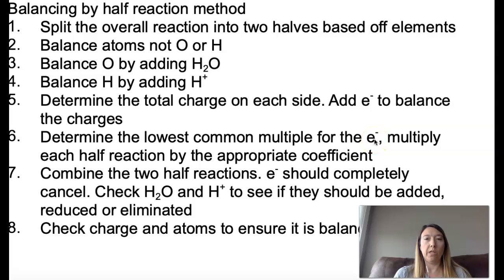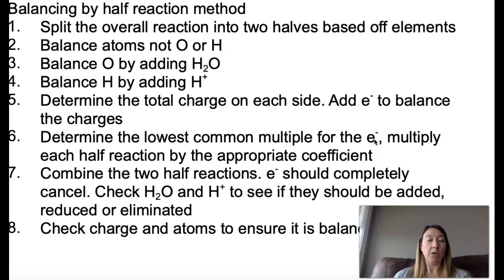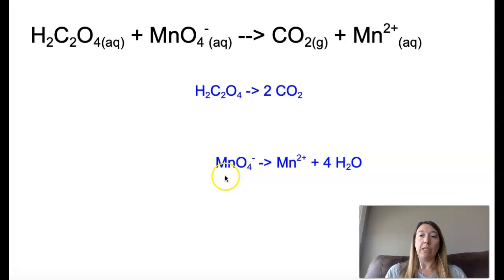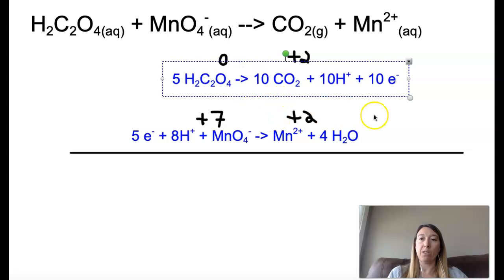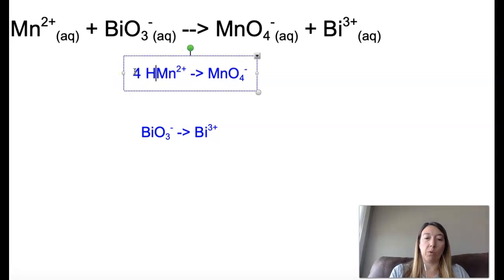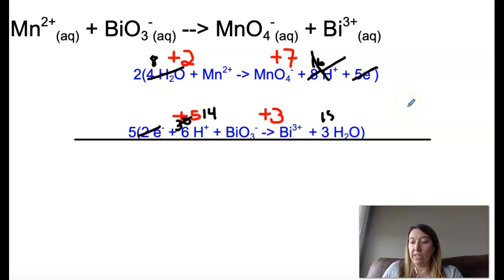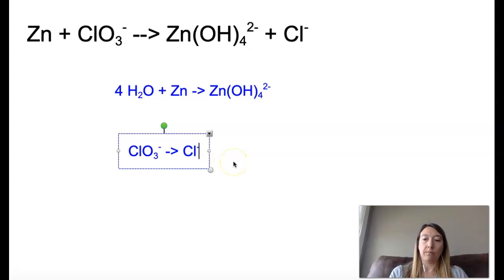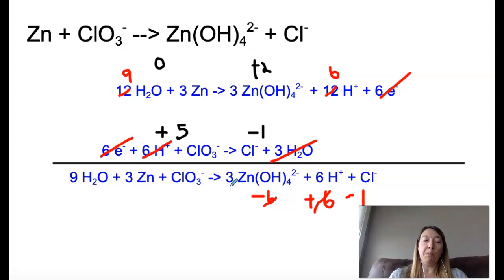Balancing by Half Reaction Method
This video shows you how to balance using the half reaction method